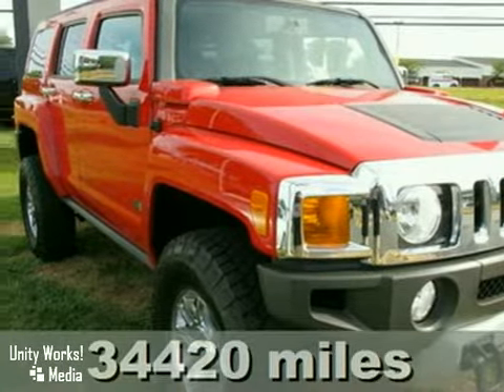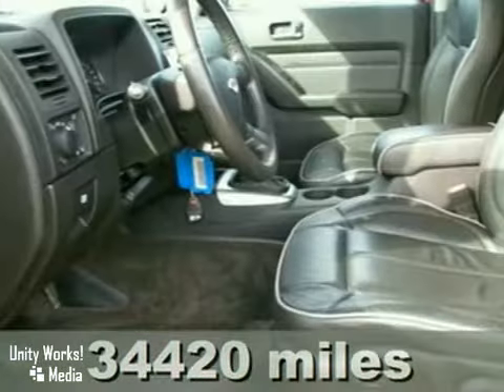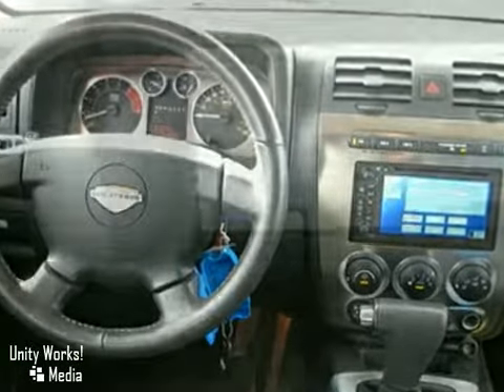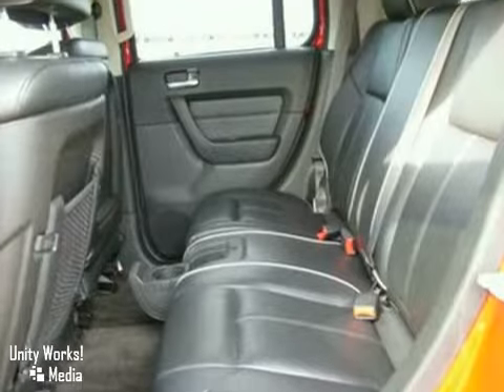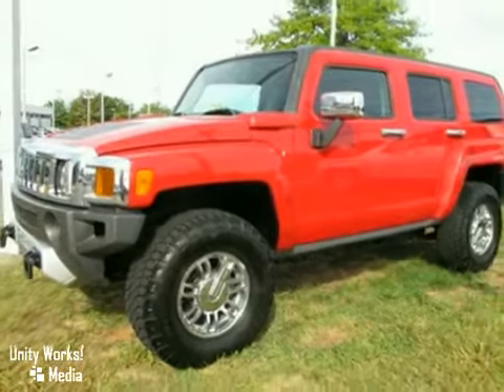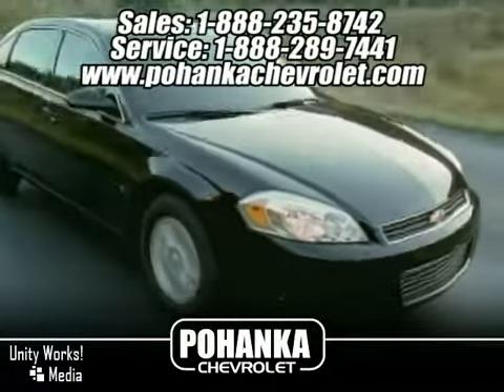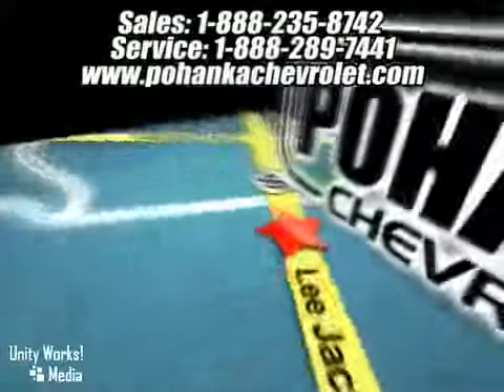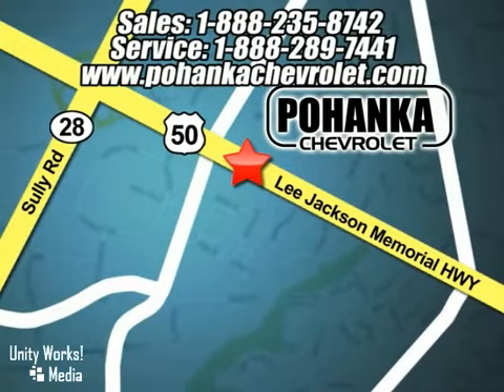2008 Hummer H3 CP10291 in Chantilly VA Washington-DC, MD - SOLD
SOLD - If you are looking for real value on a great used car, Pohanka Chevrolet in Chantilly VA invites you to come in and test drive this 2008 Hummer H3, stock# CP10291. We are conveniently located near Chantilly VA Washington-DC, MD and known for our great selection, reliability and quality. Come take a look at this 2008 Hummer H3 today.

13915 Lee Jackson Hwy
Chantilly VA Washington-DC MD, 20151

navigation,